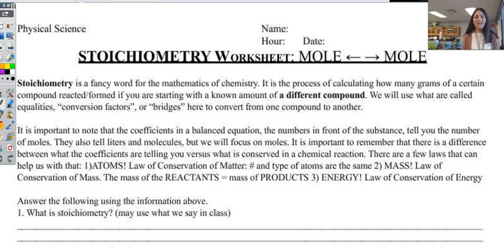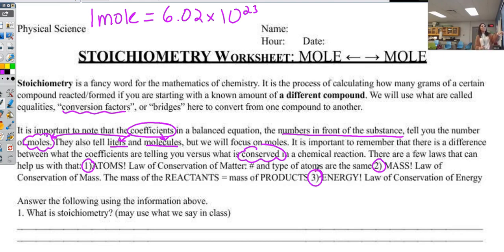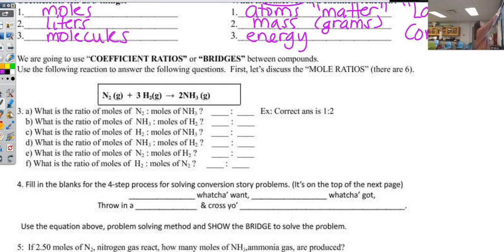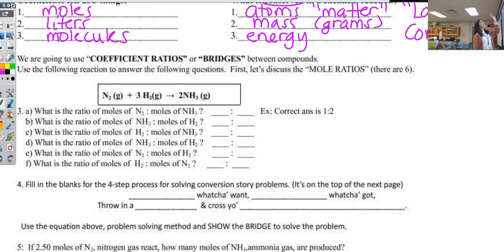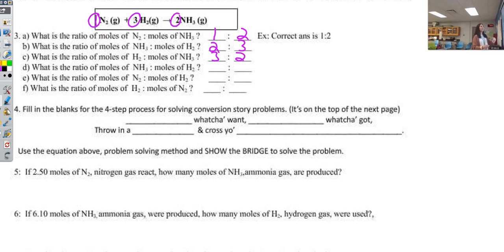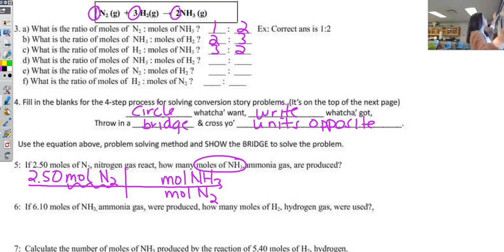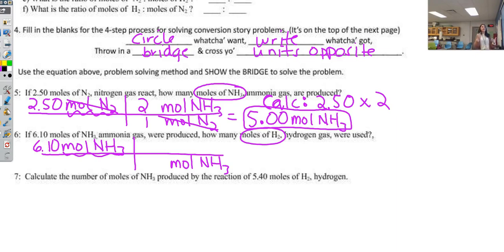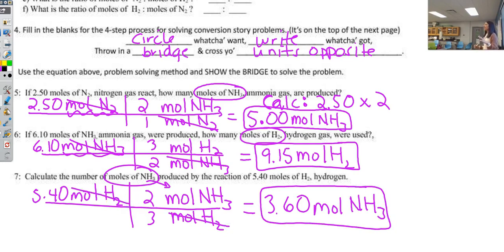Mrs. Ismail's PS Stoich WS Vid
This video tutorial helps to guide students on stoichiometry and how to convert mole to mole.